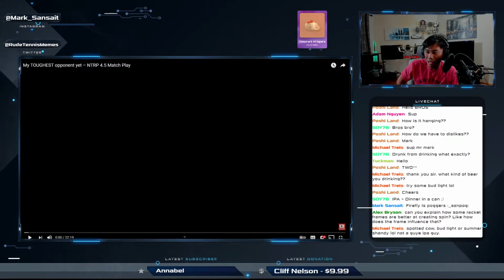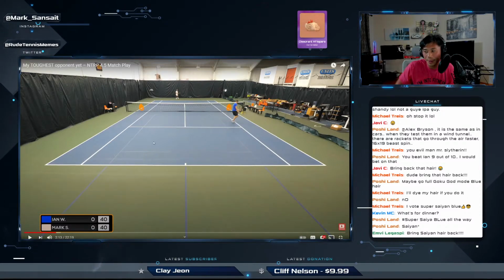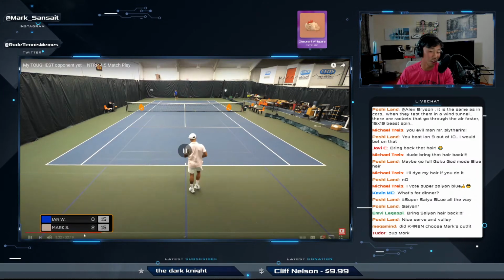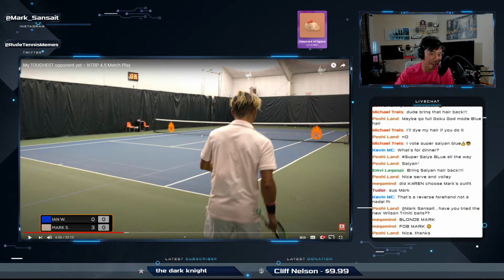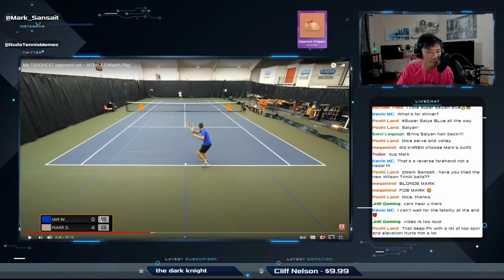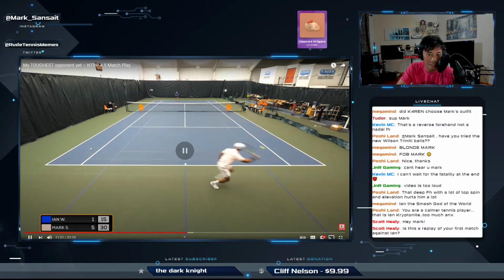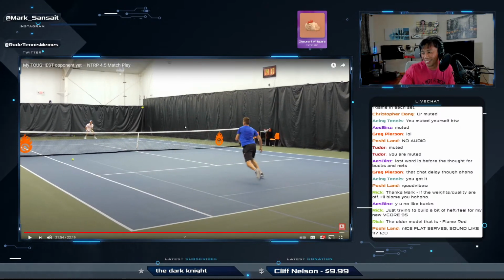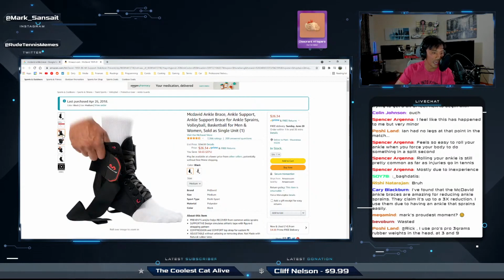LIVE! My internal thoughts about my FIRST ET Match Point by Point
Answering anything tennis or video game related while I string some rackets :).

Vote on what string to review next